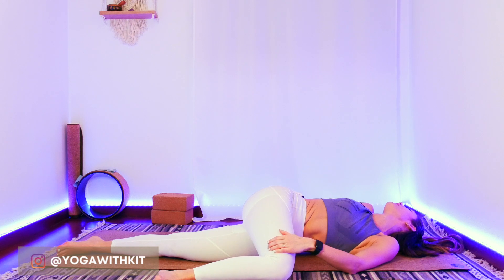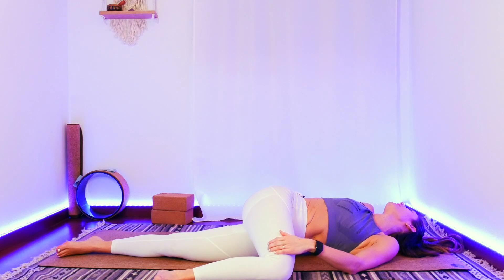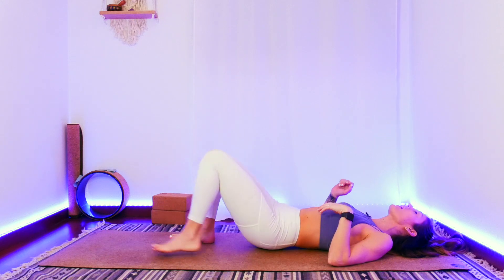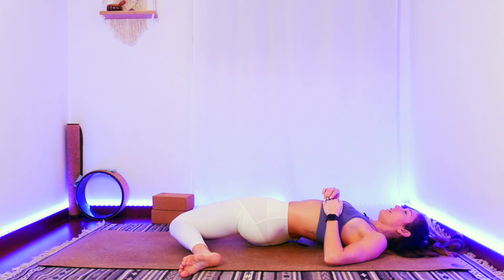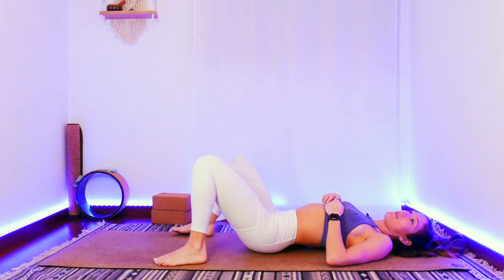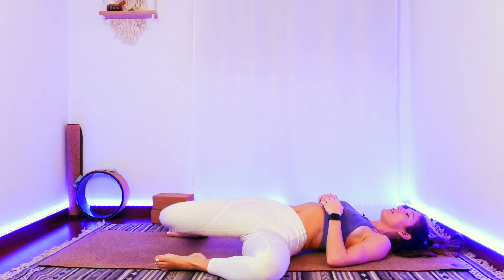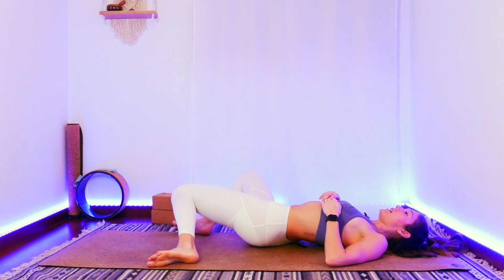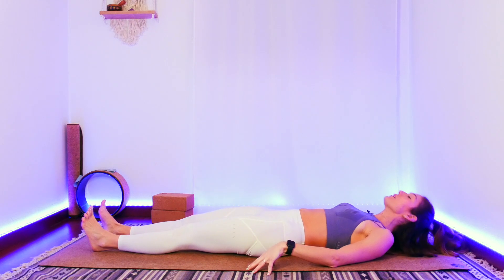10 MIN Morning Yoga Flow- DAY 7- STRENGTH | Yoga with Kit Souther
This 10 minute morning yoga class is a great way to wake up and energize the body!

Hey yogis, yoginis and everyone in-between! Welcome to Day 7 of the Morning Yoga Flow 30 day Journey!! Today's practice is a simple 10 minute full body stretch great for beginner and all levels. No props are required for this class.

🌸 Our affirmation today is: “I have strengths, abilities, and gifts.” 🌸

Kit 🥰

Please consult with your physician before beginning any exercise program. By participating in this exercise or exercise program, you agree that you do so at your own risk, are voluntarily participating in these activities, assume all risk of injury to yourself, and agree to release and discharge Yoga with Kit Souther from any and all claims or causes of action, known or unknown, arising out of Yoga with Kit Souther’s negligence.